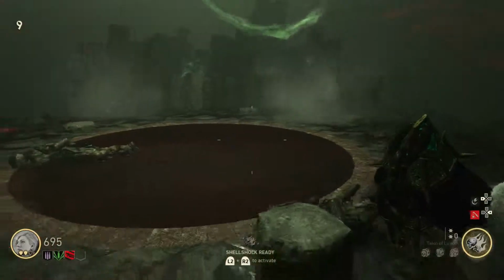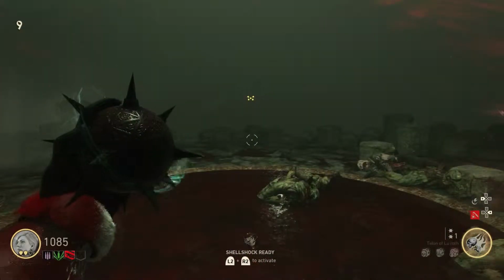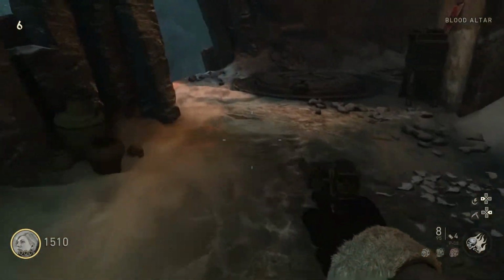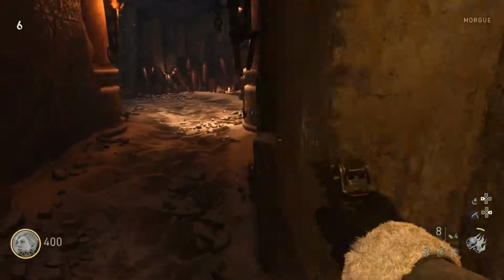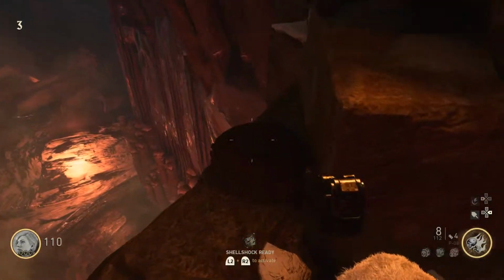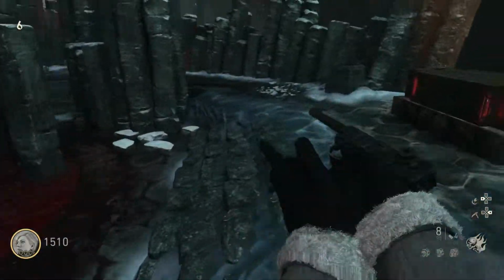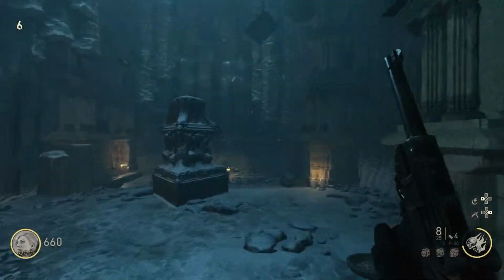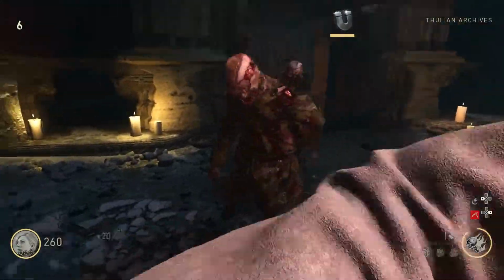Call of Duty: WW2 - Moonraven's Chosen - Trophy/Easter Egg Guide!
Call of Duty: WW2 "Moonraven's Chosen" Trophy/Achievement/Easter Egg guide.

A guide showing you guys how to unlock every single Trophy/Achievement from The LEGO Movie 2 Videogame.

Video made by HappyGuySmiley.